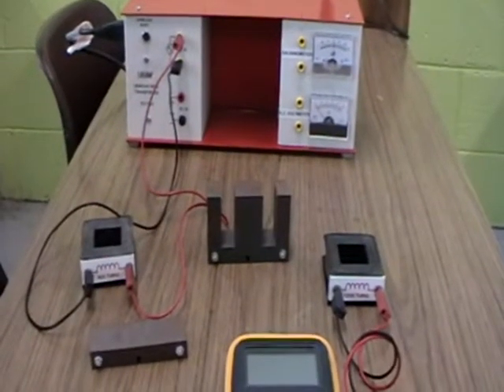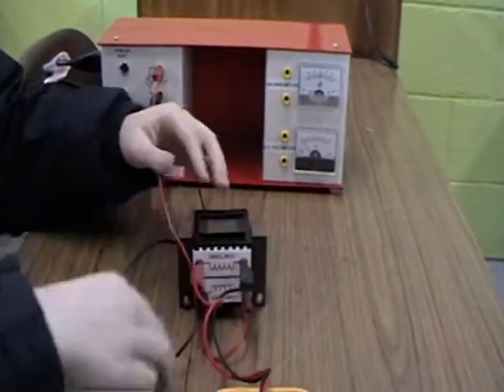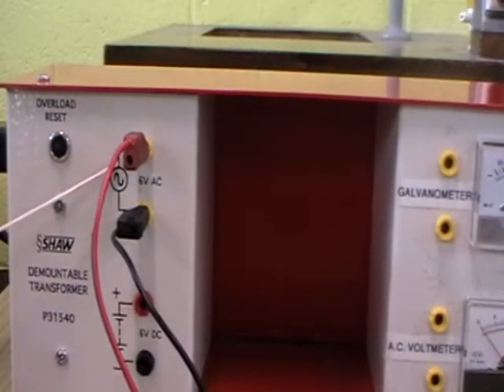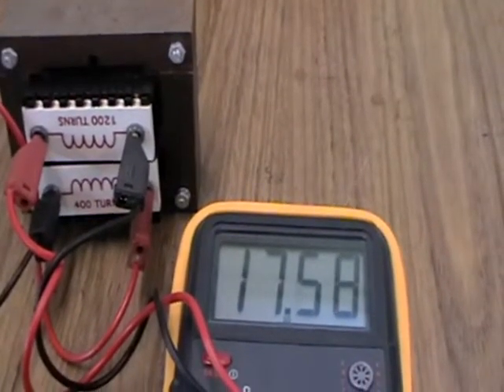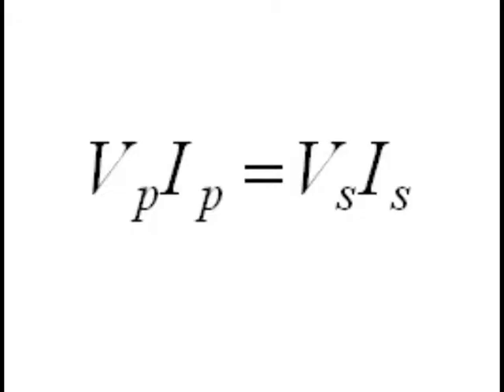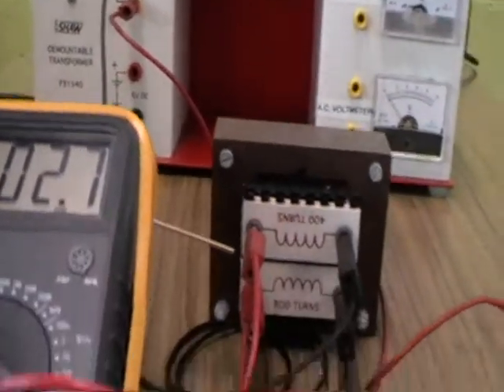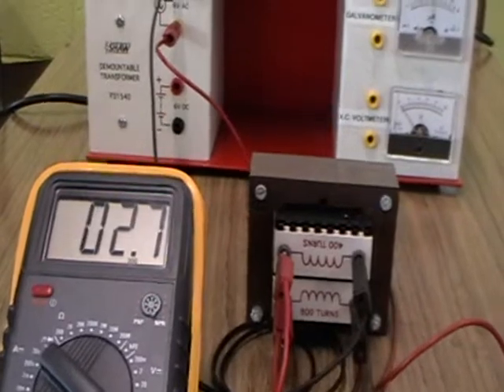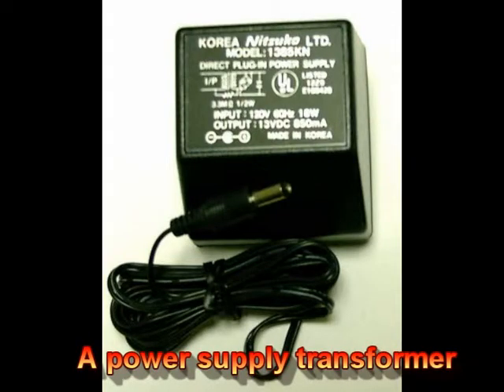The Transformer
A demonstration of a model transformer. We mounted two coils on a laminated soft iron core. When the primary coil was connected to an a.c. source of voltage an emf was induced in the secondary coil.